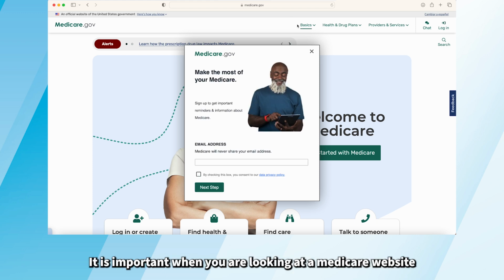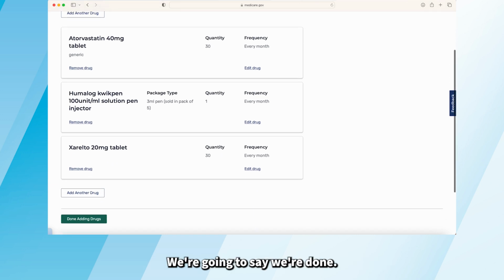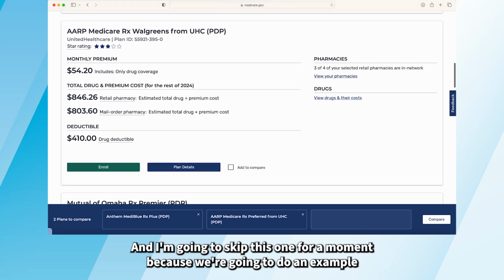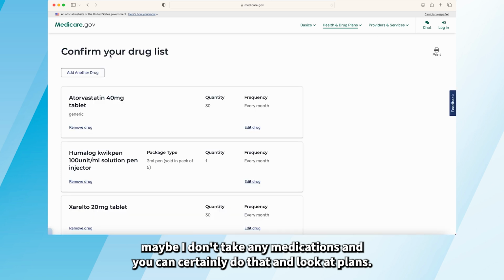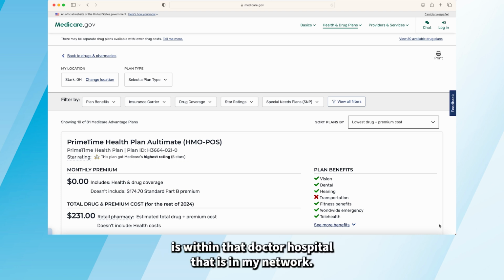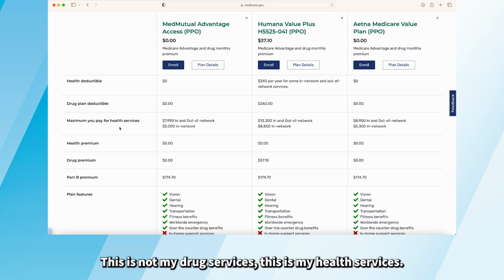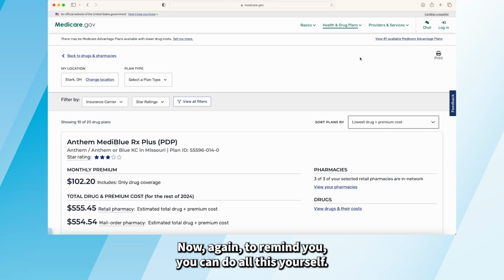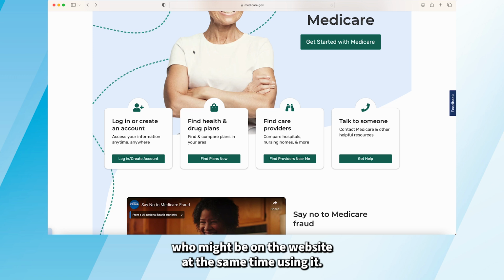Medicare Fundamentals: Navigating Medicare.gov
In this video, Becky Hayward will walk you through and how to navigate the website.

00:00 Intro
00:12 Medicare Drug Plan comparison review
09:47 Review Medicare Advantage Plans
18:43 Make a Medicare.gov account
21:22 Outro